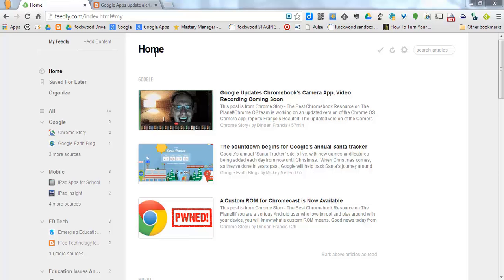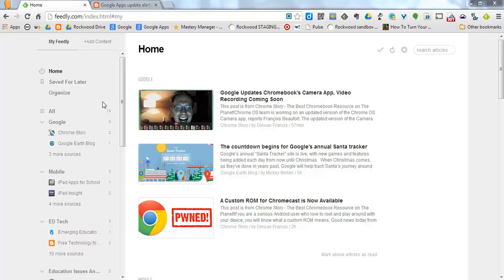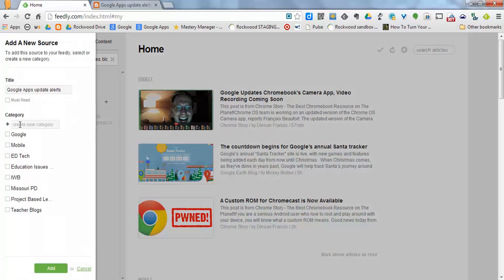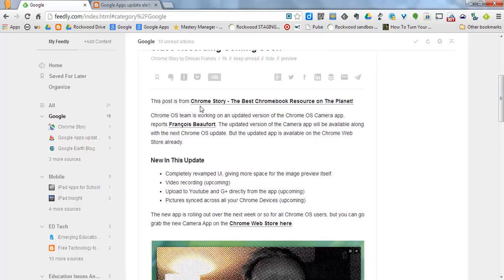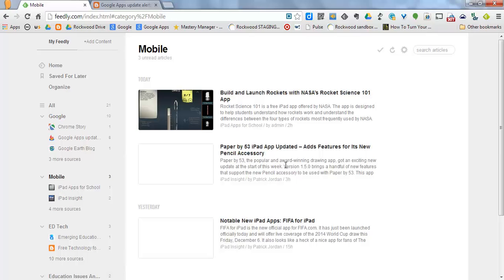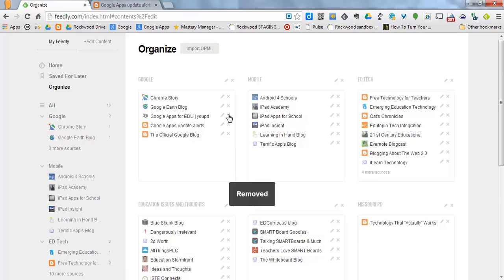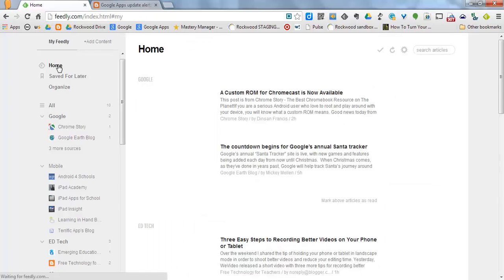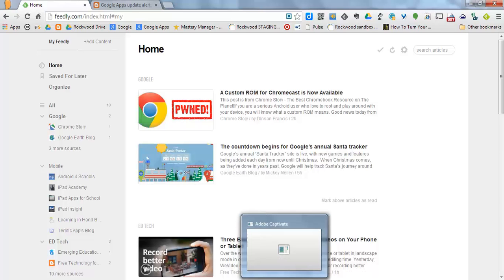Feedly As a PLN Tool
This video is a demonstration of how to use Feedly as a blog reader.